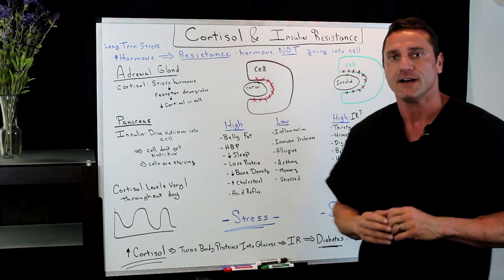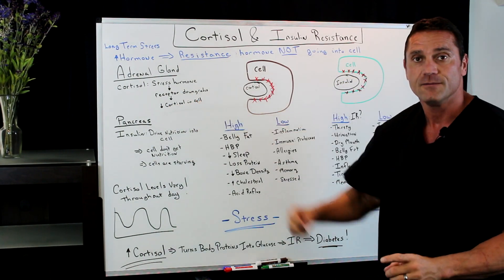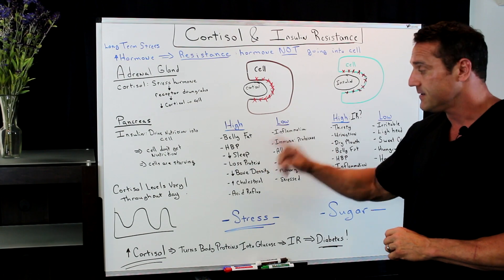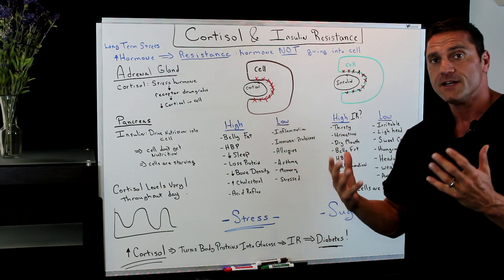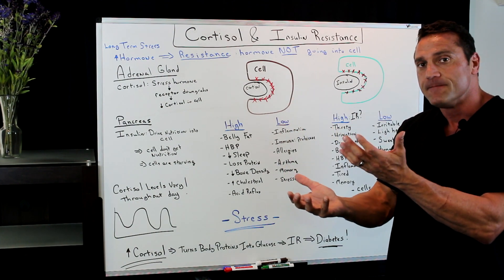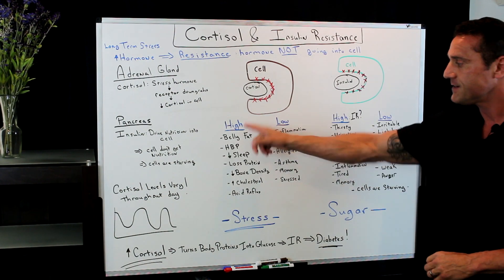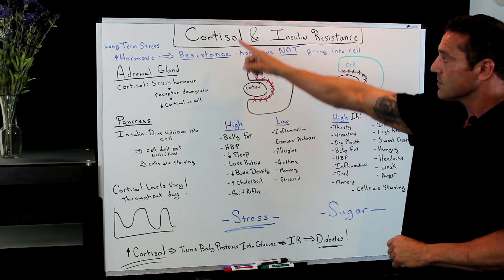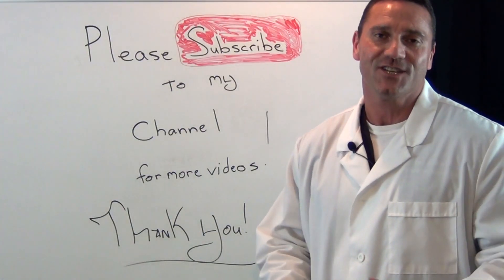What is Cortisol and Insulin Resistance?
Cortisol is a steroid hormone also secreted from the adrenal gland. It makes fat and muscle cells resistant to the action of insulin, and enhances the production of glucose by the liver. Under normal circumstances, cortisol counterbalances the action of insulin. Under stress or if a synthetic cortisol is given as a medication (such as with prednisone therapy or cortisone injection), cortisol levels become elevated and you become insulin resistant. When you have Type 2 diabetes, this means your may need to take more medication or insulin to keep your blood sugar under control.

Cortisol is one of the key hormones — along with adrenaline — that your adrenal glands produce when your body is under stress. Together, these two hormones play a crucial role in a tightly orchestrated sequence of events in your body that we call our “fight-or-flight response.”

For thousands of years, cortisol helped our ancient hunter-gatherer ancestors survive in life-threatening situations — like escaping from a predator. In an event like this, the amygdala (the part of your brain that detects threats and manages fear) and hypothalamus (the operator of your brain) sound the alarm bells and send messages through your nervous system to trigger the release of cortisol and adrenaline into your bloodstream.

Some incredible things then happen in a matter of seconds:

your liver releases glucose from its storehouse so you have a surge of immediate energy
your heart rate increases to pump more blood to various organs
your vision sharpens
the airways in your lungs widen to send more oxygen to the brain
anything that isn’t directly related to your survival (like digestion) slows down

How does cortisol affect blood sugar and insulin resistance?
One of cortisol’s key jobs is to make sure your body has enough energy to get through a stressful event. It does this by prompting the liver to release glycogen into your bloodstream, which gets converted into glucose, your body’s preferred energy source. Glycogen is the stored form of glucose — any extra glucose from the food you eat that doesn’t get used ends up in the liver as glycogen that your body relies on during fasting, sleep, and situations where you need a quick boost.

In other words, cortisol makes your blood glucose levels go up so you have immediate fight-or-flight energy.

This works in direct opposition to another important hormone in your body, insulin. Insulin’s job is to unlock your cells so that glucose can enter and get transformed into ATP (energy). Insulin also works to store glucose in your liver for later use. When your blood glucose levels rise due to cortisol, your pancreas produces more insulin to try to bring those levels back to normal.

Cortisol and growth hormone (which also gets released during a stressful event) intentionally make your muscle and fat tissue less insulin sensitive to allow you to use up all the circulating glucose in your bloodstream for immediate energy, rather than saving it as glycogen.

Ashwagandha with black pepper

26W276 Geneva Road  Suite C
Carol Stream, IL  60188